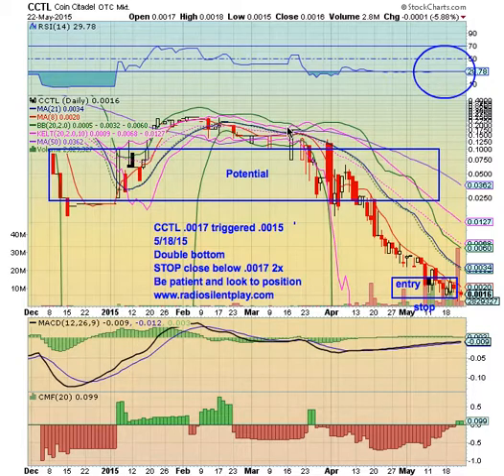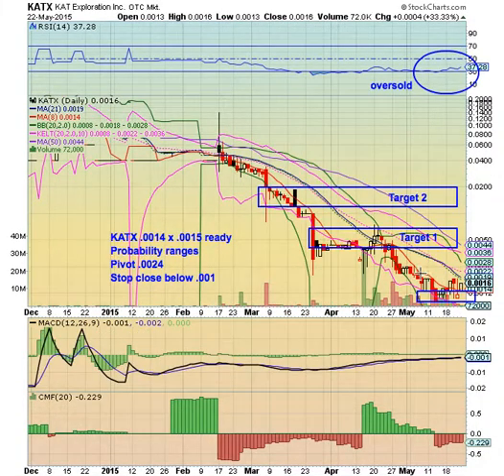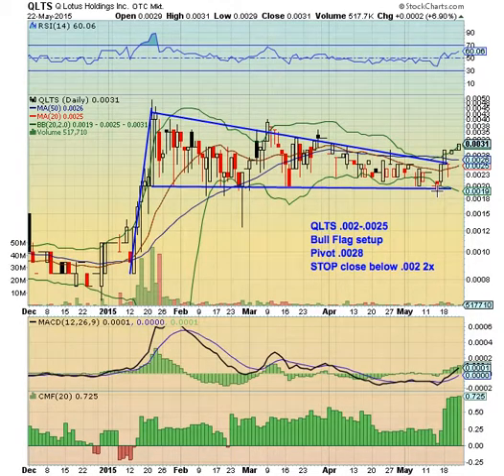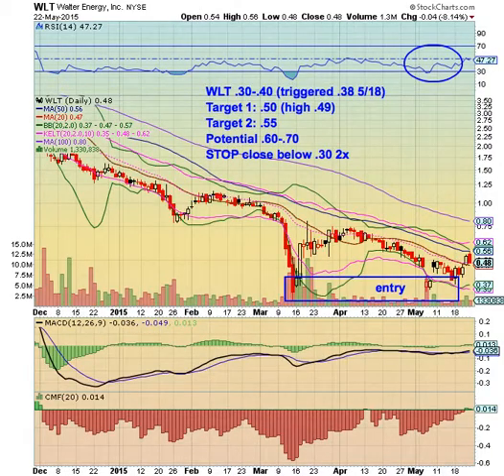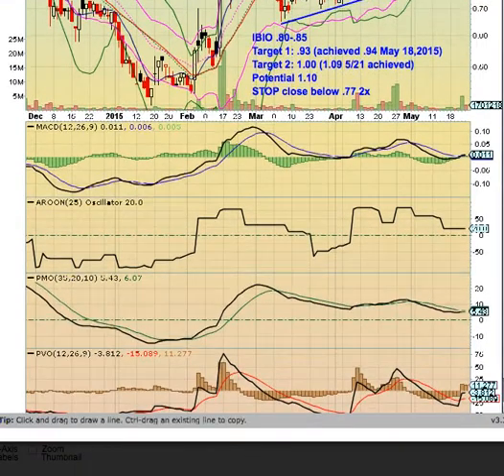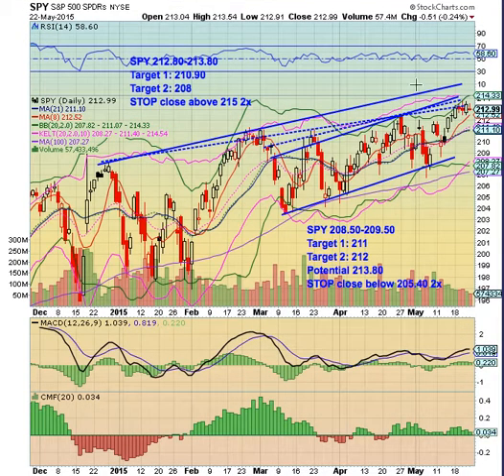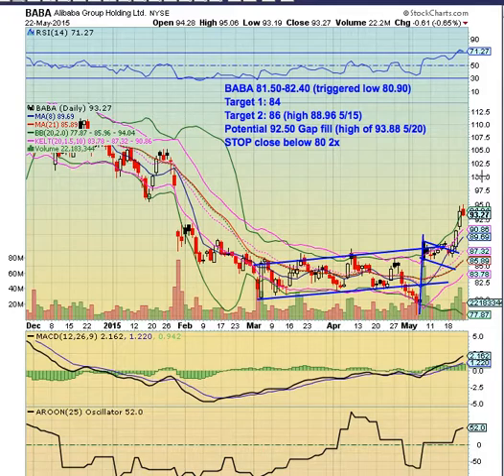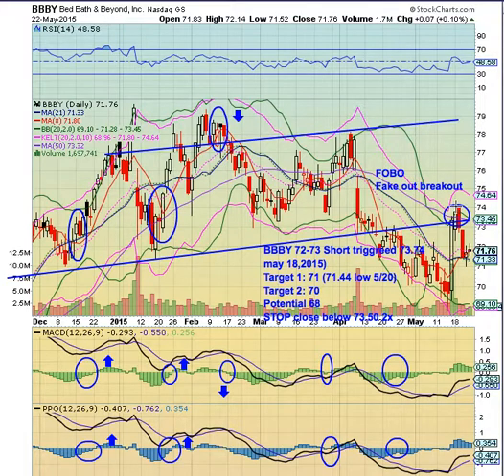Weekend Update 5/25 $KATX $QLTS $SLIO $GBSN $WLT $IBIO $ADBE $SPY $USO $BABA $SSYS $BBBY